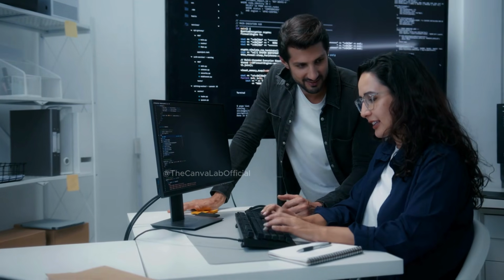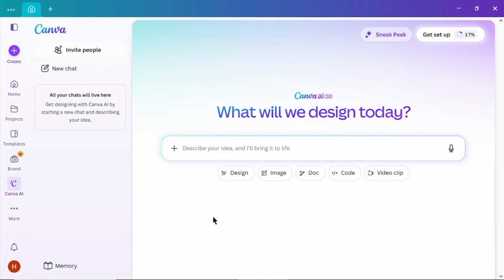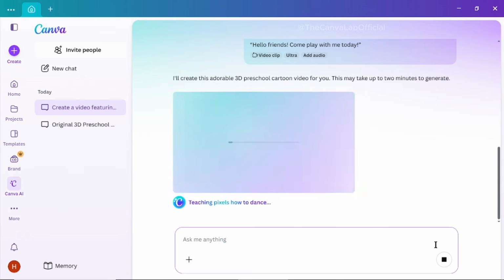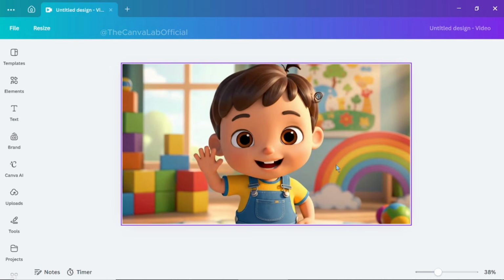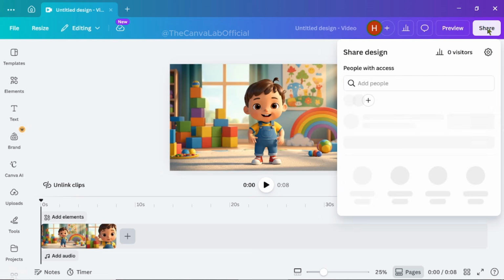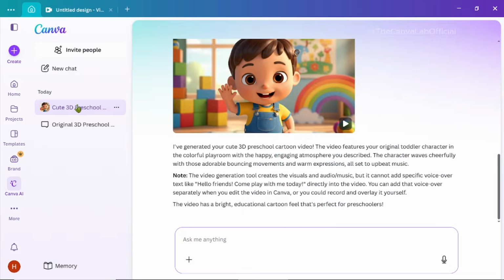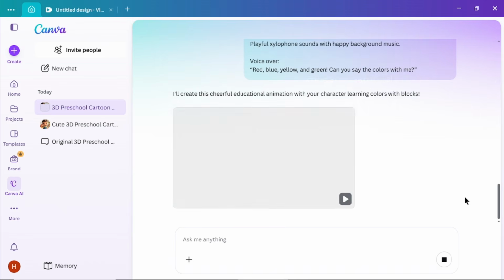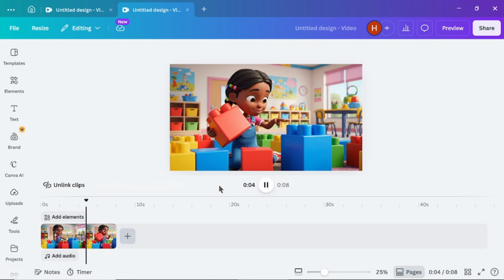Canva's New AI Can Generate Cartoon Videos | Here's How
Learn how to create cartoon videos using Canva AI in this complete step-by-step tutorial.

In this video, I will show you how to use Canva AI tools to create animated cartoon videos for YouTube, social media, storytelling, and content creation.

In this tutorial, you’ll learn:
✔ How to use Canva AI tools
✔ Create cartoon characters
✔ Make animated scenes
✔ Add text and effects
✔ Add transitions and music
✔ Export high-quality cartoon videos
✔ Canva video editing tips for beginners

This tutorial is perfect for:
Beginners
Content creators
YouTubers
Social media managers
Canva users who want to create animated content

Watch until the end for the full process and extra Canva AI tips.

💬 Comment "CARTOON" if you want more AI tutorials